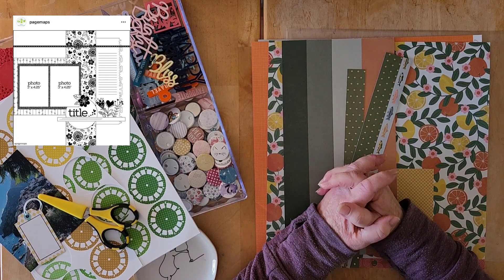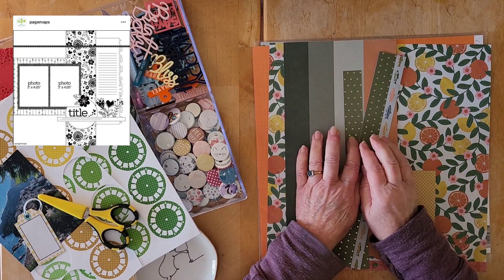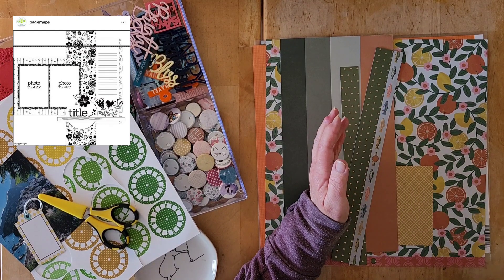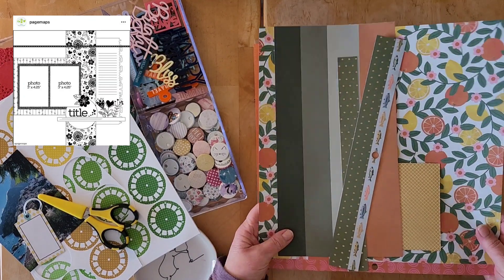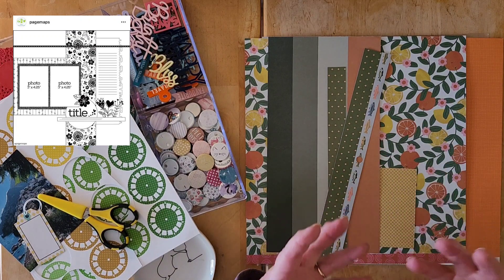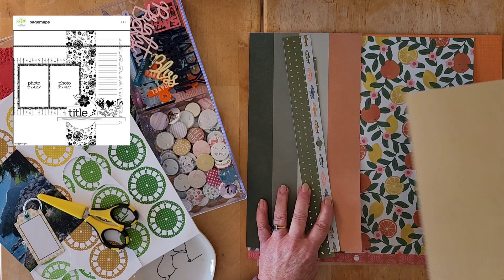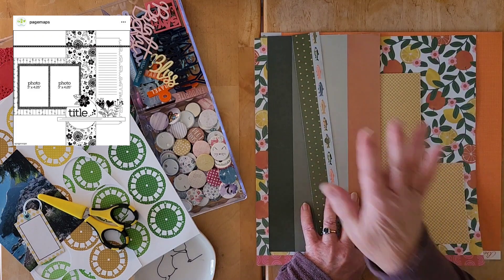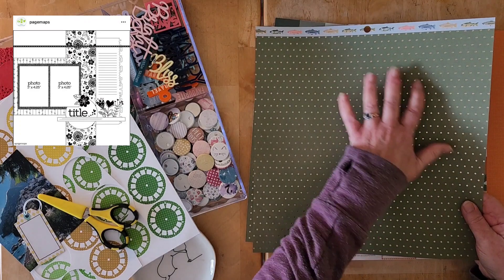SketchSunday and BuildAPage - 12X12 layout - BEAUTIFUL MEMORY